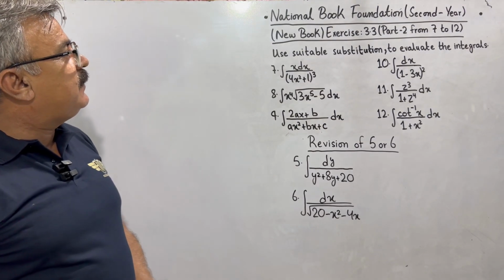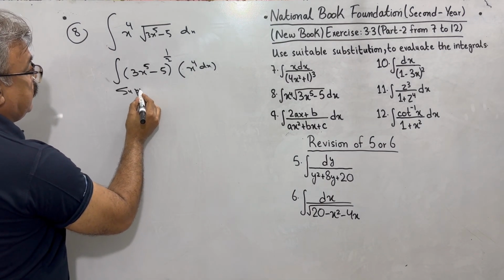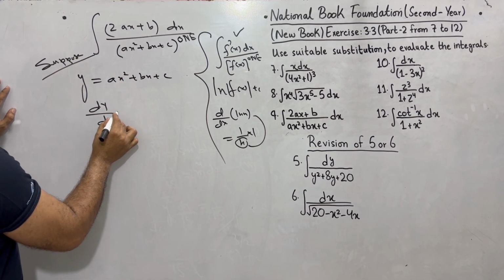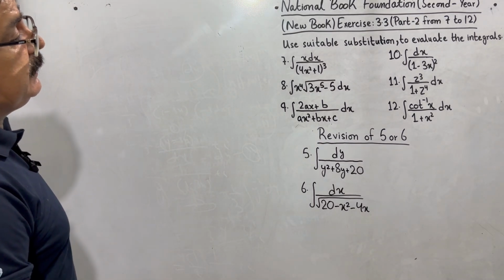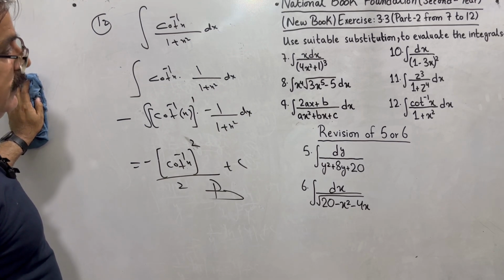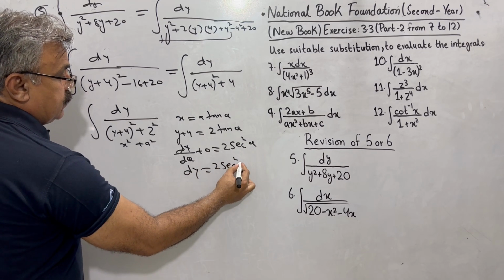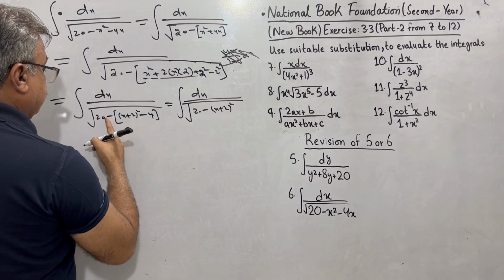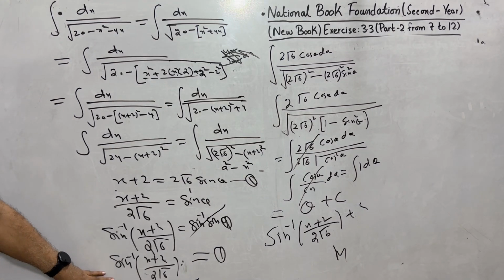Exercise 3.3 Part-II Class 12 Maths || NBF New Book 2025 || By MATHS WITH AUB